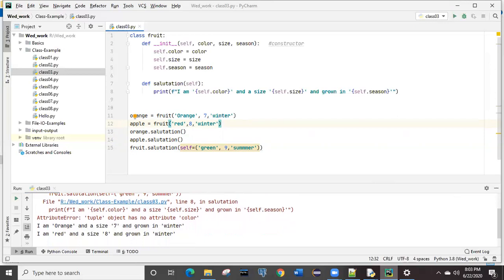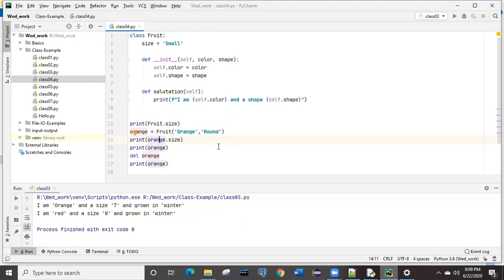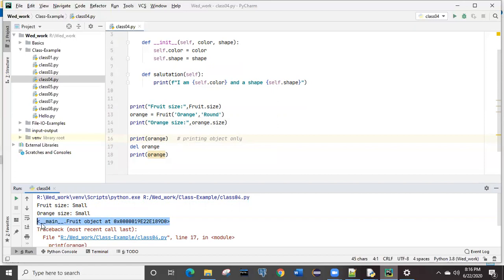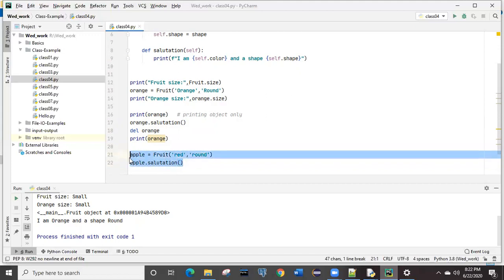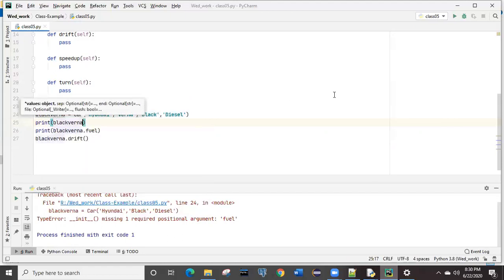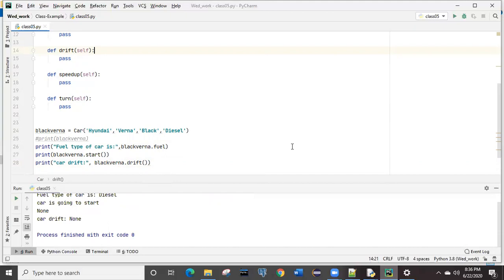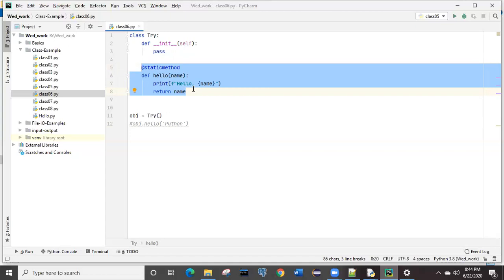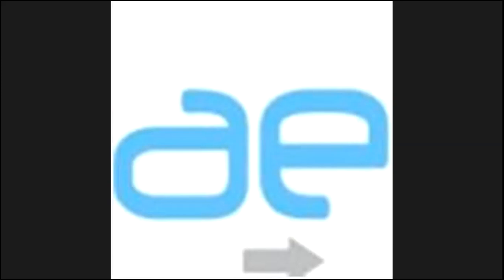How to create class in Python: session-03 || DataEdge Systems Inc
different type of work with class